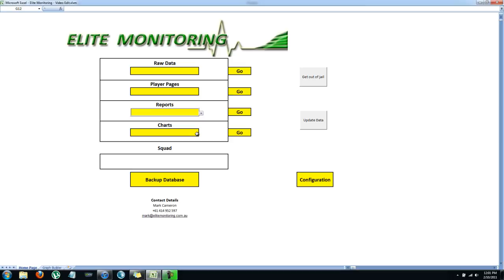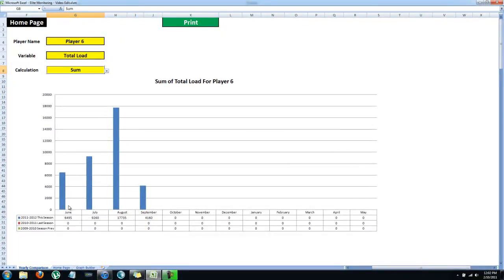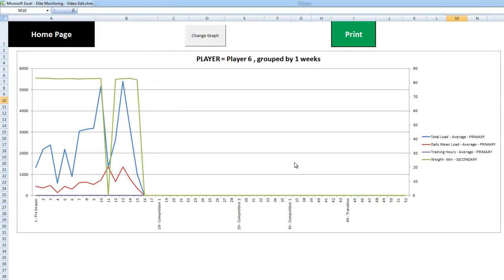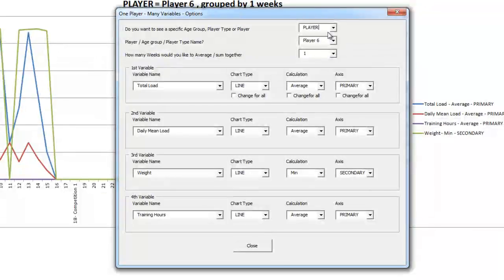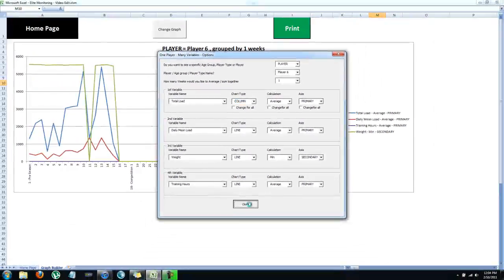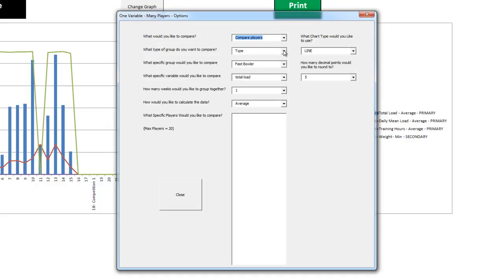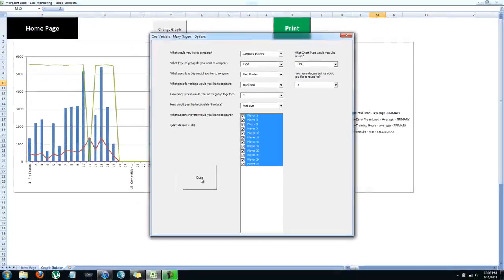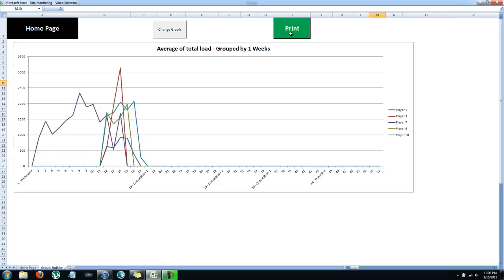Elite Monitoring Yearly Chart and Chart Builder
2 of charts for you to check out!